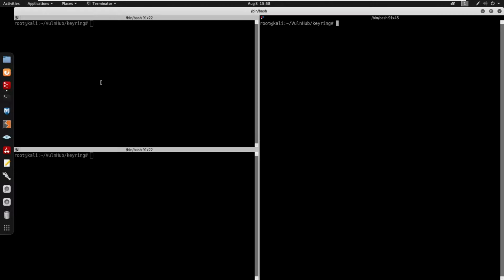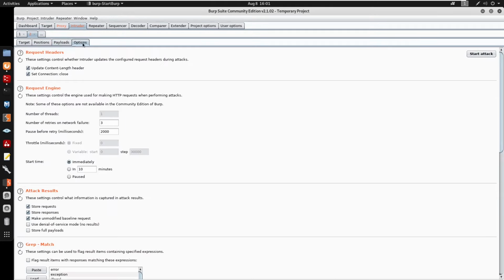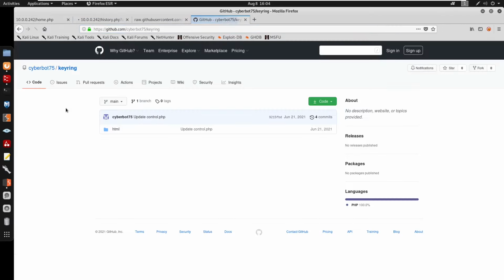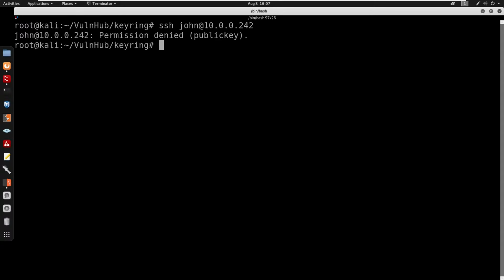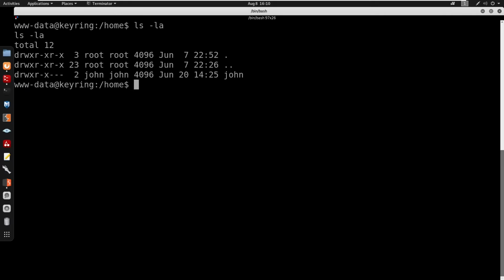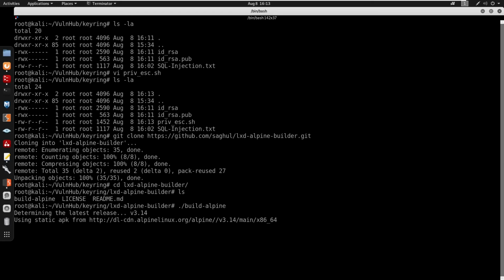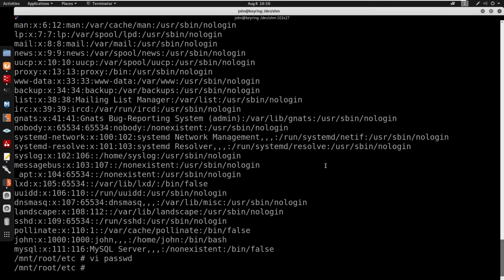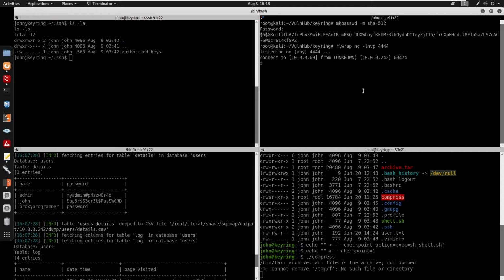VulnHub - IA: Keyring (1.0.1)